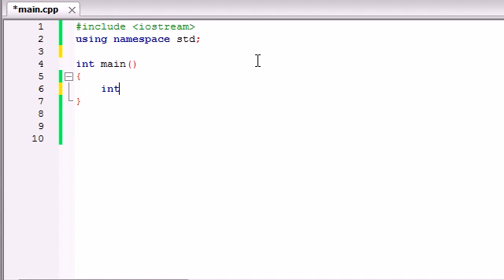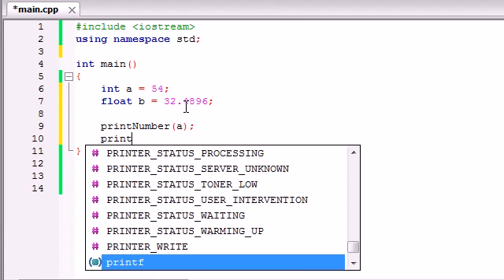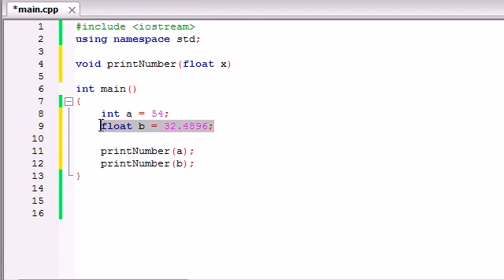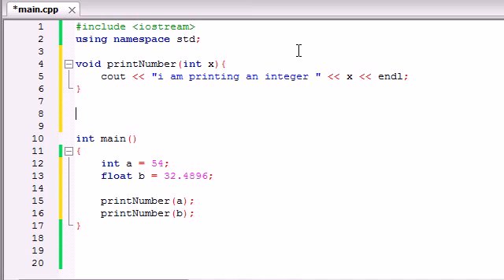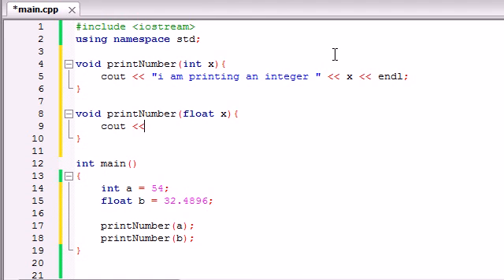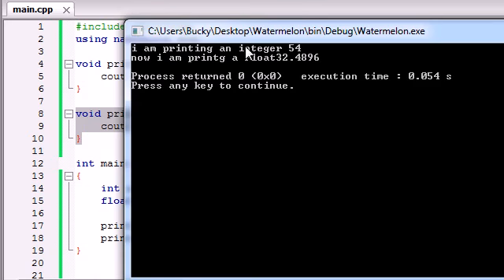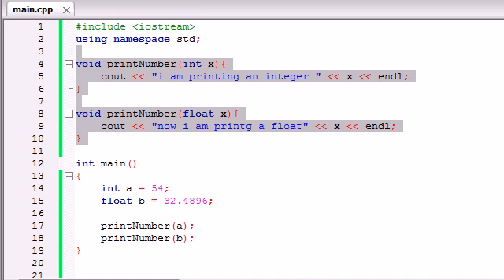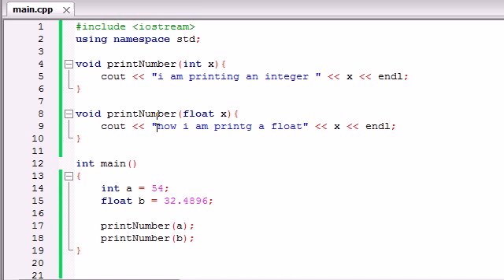c++ function overloading.flv